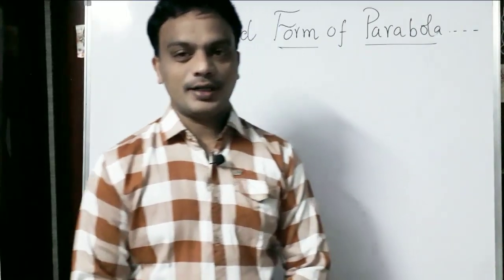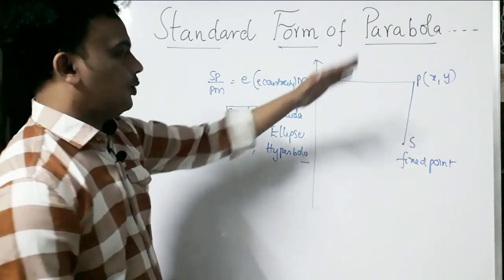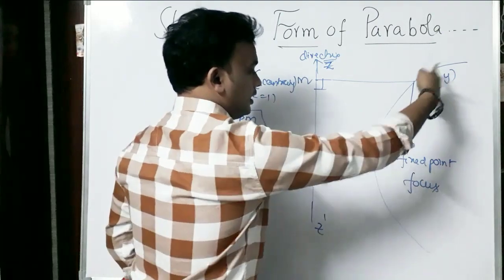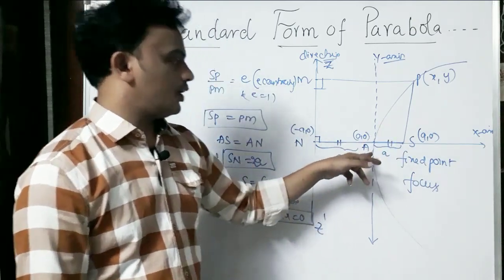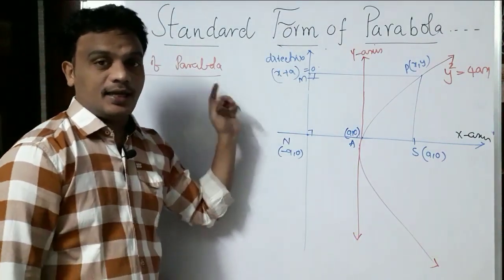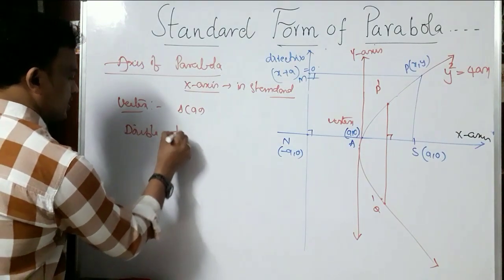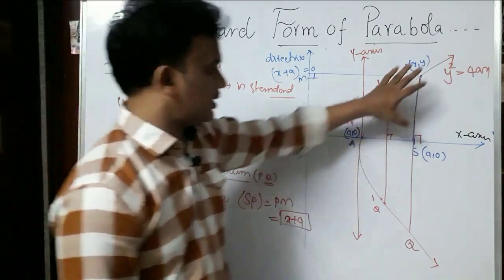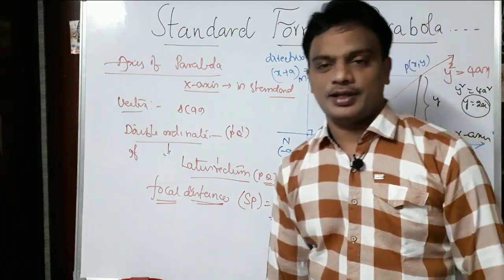Standard form of Parabola # The terms from conic section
In this video.. discussed about Standard form of parabola and terms..